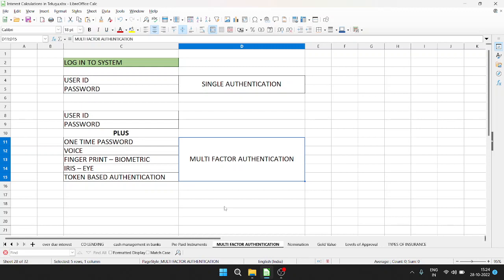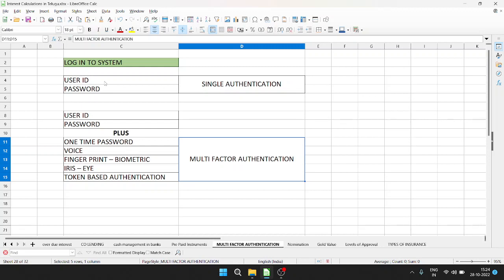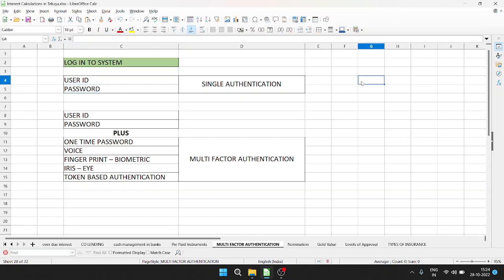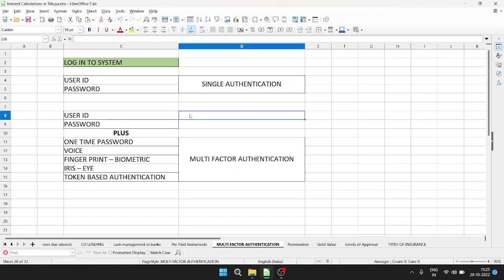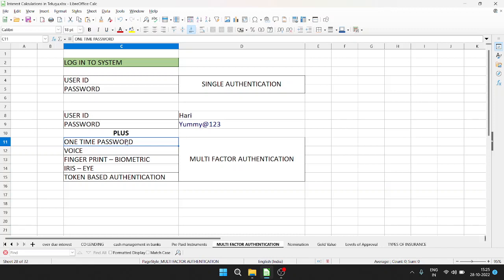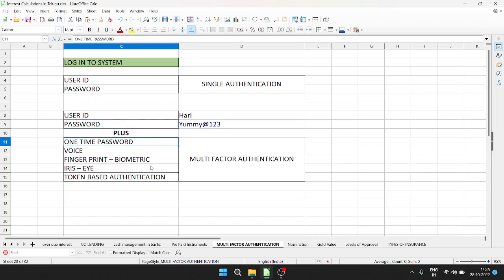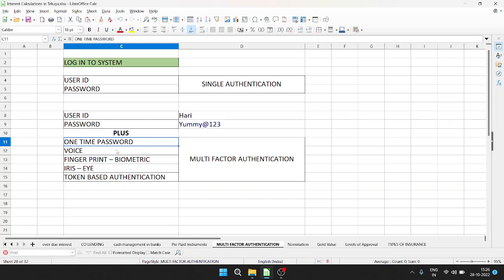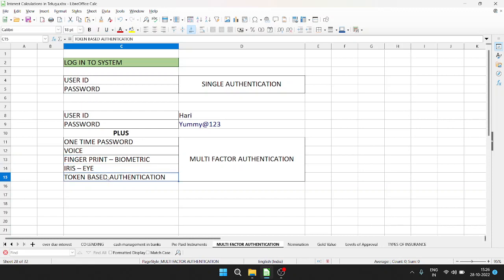MULTI FACTOR AUTHENTICATION EXPLAINED IN TELUGU.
Learn Banking - Welcome to Banking Gurukul Channel, This is Hari Krishna Chandaluri having 26 years of Domestic and International Banking  experience.  My aim to make Banking and Finance ease subject for all the Students.